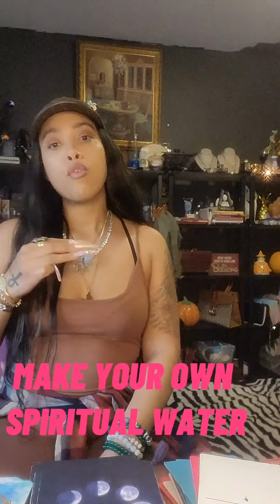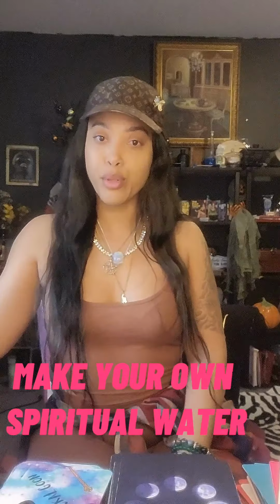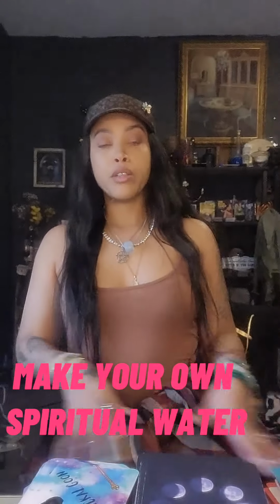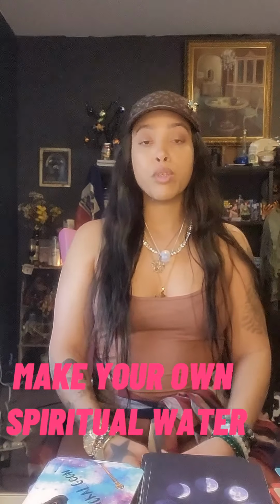MAKE YOUR OWN SPIRITUAL 💧 💧 WATER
Ticktock magical_goon